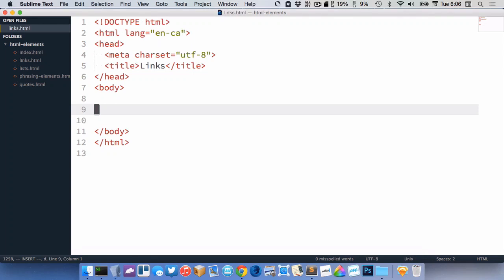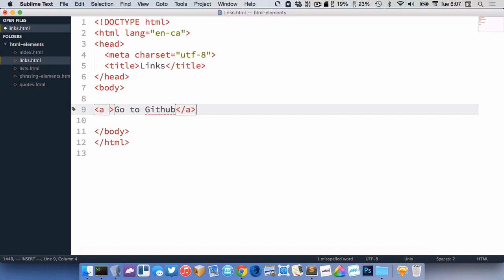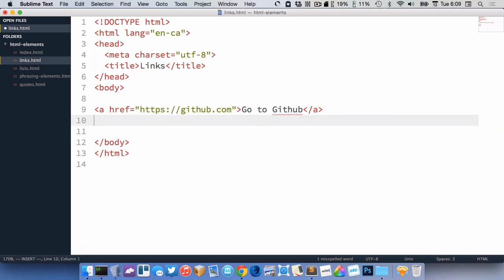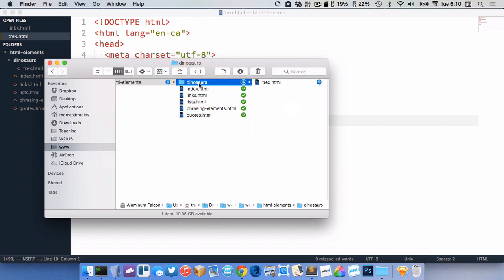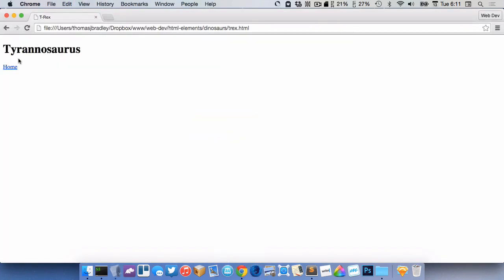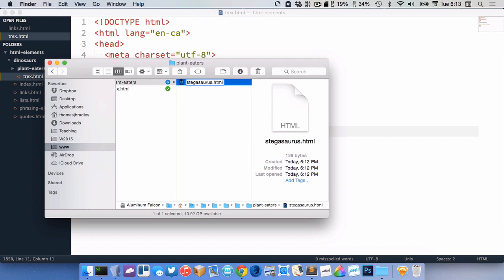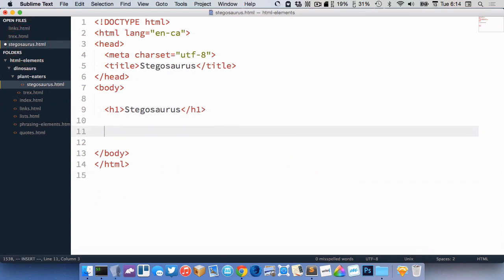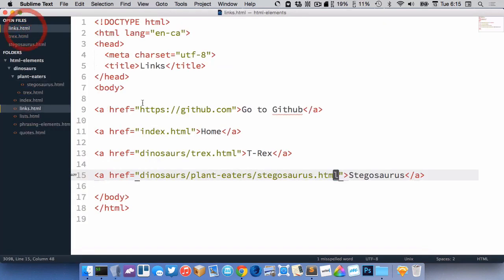Links in HTML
How to use links in HTML.